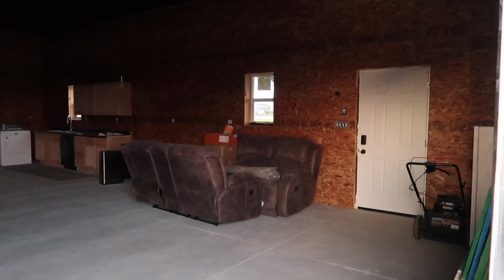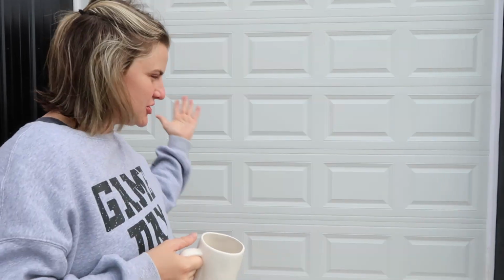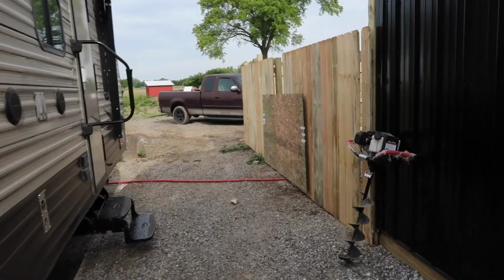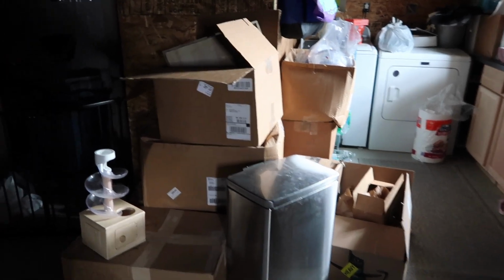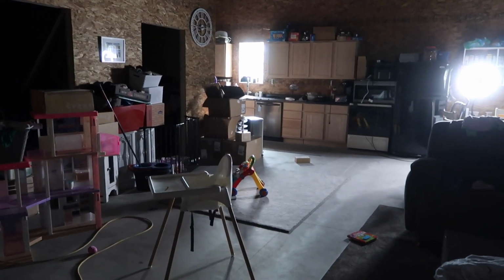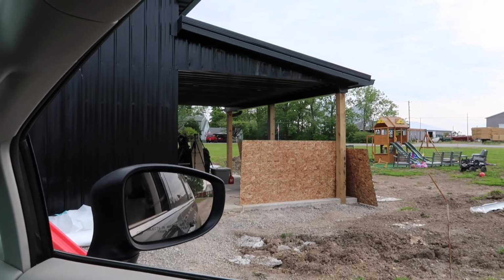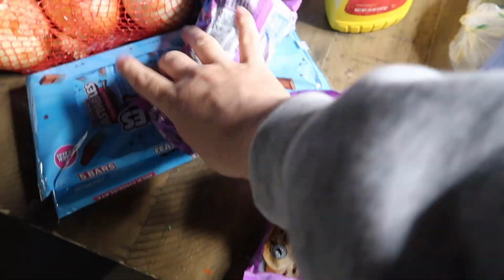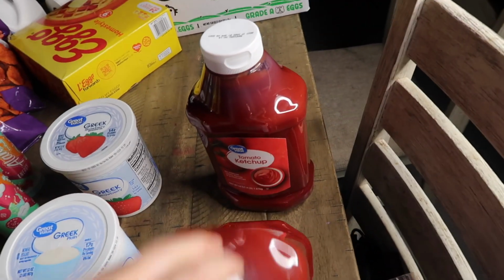WE MOVED INTO THE POLE BARN! | ROUGH TOUR | HOMESTEADING AS A MOM OF 4 | MIDI HEALTH | MEGA MOM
In today's video I am sharing us our progress moving into the pole barn and the tour of the barn!!! plus a Walmart grocery haul, cleaning , unpacking & more!

**PRODUCTS I LOVE & USE**
Carpet cleaner
Migraine ice head wrap
Stain remover
Handheld Vacuum
Pink Stuff
Lint Roller Hair Remover
Gift Wrap Organizer
Fav Leggings

Hey there! I’m Jena — a wife, mama of 4, homestead dreamer, and your new internet bestie.
On this channel, you’ll find real-life Motherhood & Homesteading content — from “Day in the Life” vlogs and homemaking routines to DIY projects, pole barn house updates, and family camping adventures.

We’re currently building our dream homestead from the ground up, raising babies, dogs, and barns all at once. Expect tons of cleaning motivation, decluttering, organizing, mom hacks, and life in the middle of beautiful chaos.

In this video: daily cleaning motivation, get it all done, mom motivation, laundry motivation, stay at home mom clean with me, mom life cleaning, day in the life of a stay at home mom of 4, mom of 4 day in the life, realistic cleaning motivation, homemaker, busy day in the life, get it all done, productive day in the life, mom life vlog, stay at home mom, spring daily routine,
•   Building a pole barn home
• Pole barn house tour
• Pole barn home build series
• DIY pole barn construction
• Homesteading with young kids
• Family homestead build
• Pole barn house cost
• Motherhood and homesteading
• Family of 6 building a home
• Pole barn farmhouse
• Stay at home mom vlogs
• Homestead vlog 2025
• Building a homestead from scratch
• Day in the life on a homestead
• Starting a homestead with kids